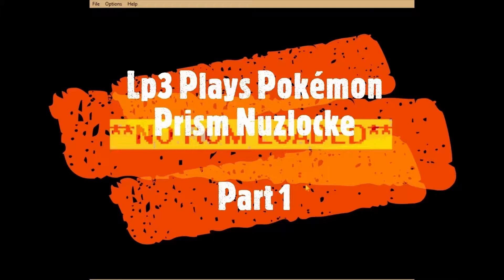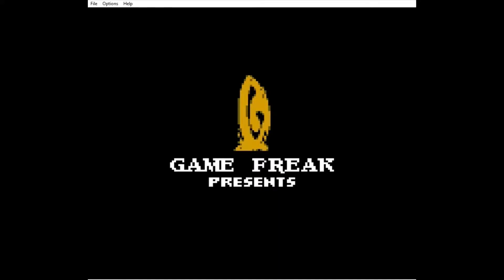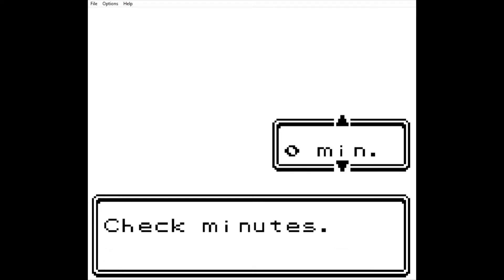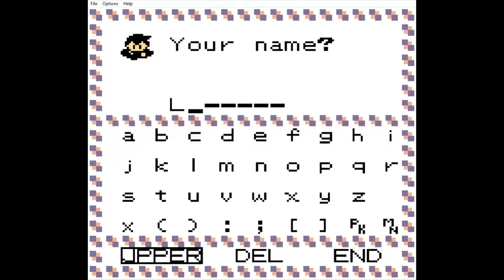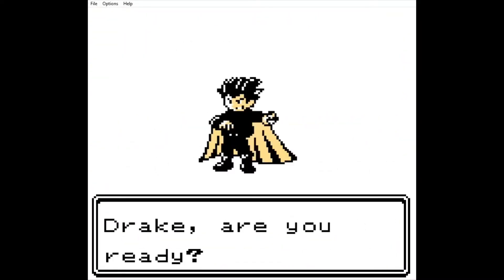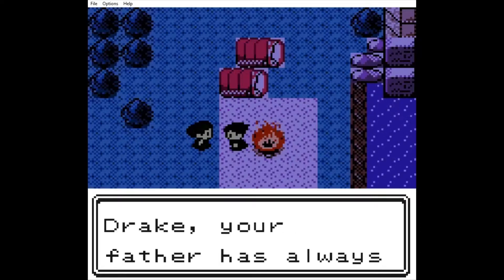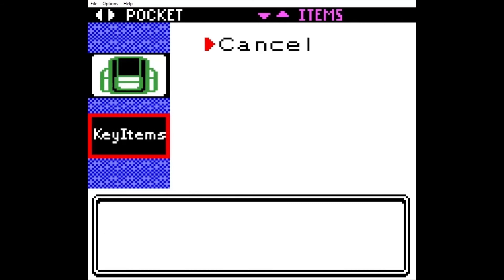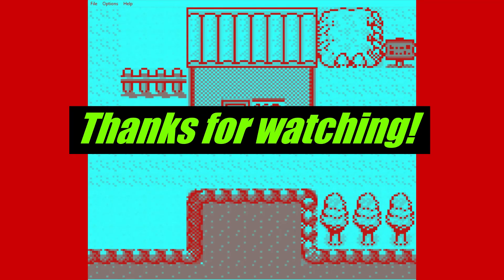Lp3 Plays Pokemon Prism Nuzlocke --- Part 1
Part 1 of a playthough of Pokemon Prism with Nuzlocke Rules